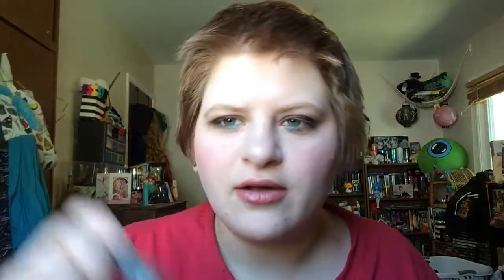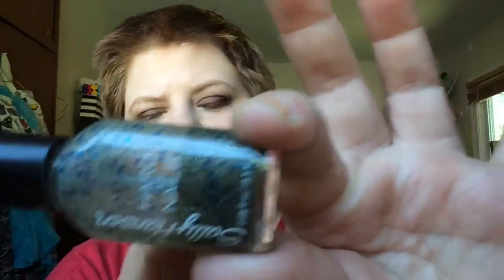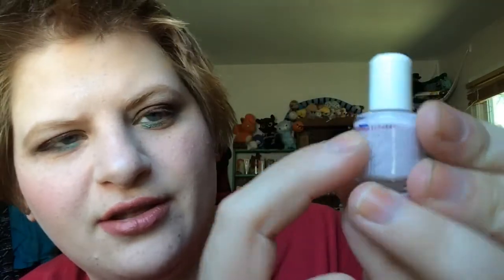Project polish update 4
wet n wild ombre blush in the princess daiquiris
kvd sombre powder
colourpop brow boss gel in light brown
essence soo glow highlighter
stilla shimmer and glow jade
colourpop liquid liner in grande
real her lipstick in mauve